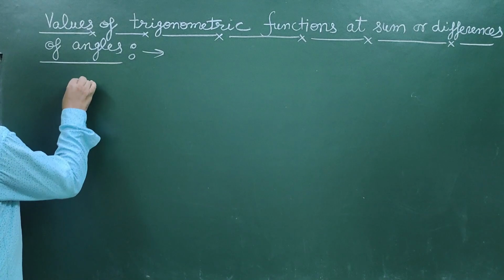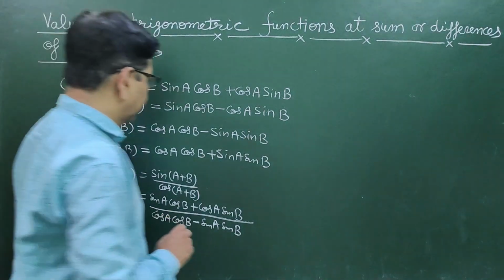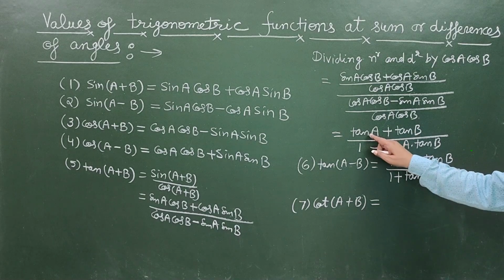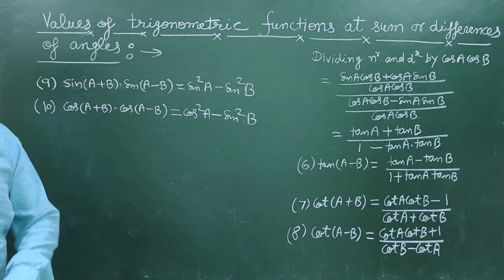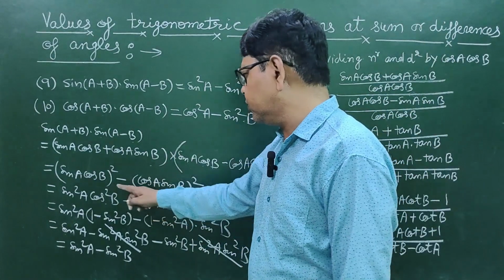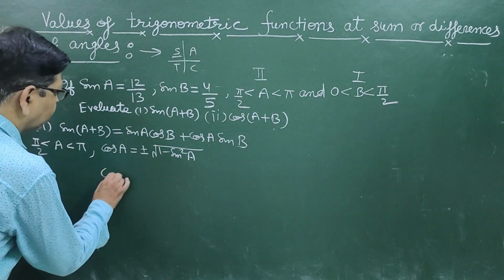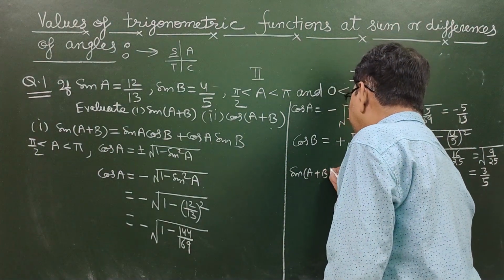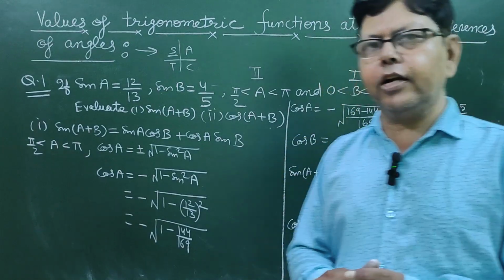TRIGONOMETRY(CLASS 11)PART7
VALUE OFTRIGONOMETRIC FUNCTIONS AT SUM OR DIFFERENCE OF ANGLES